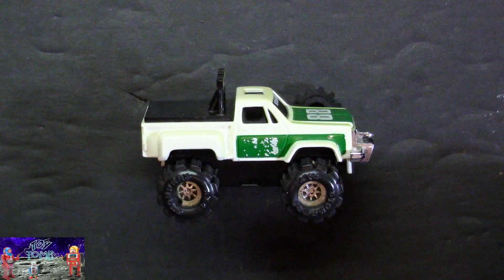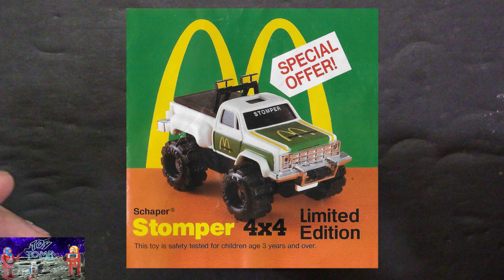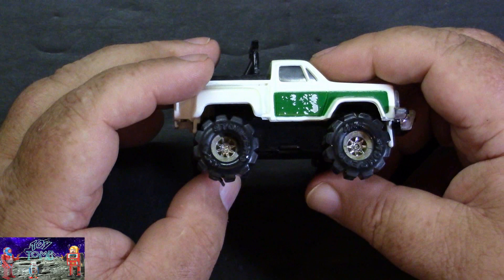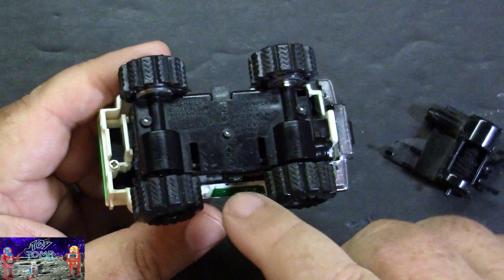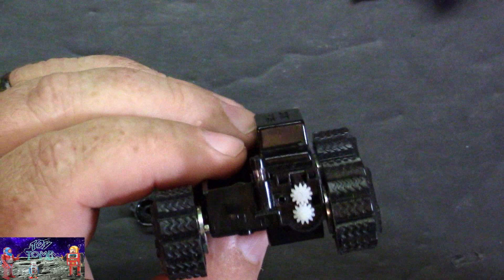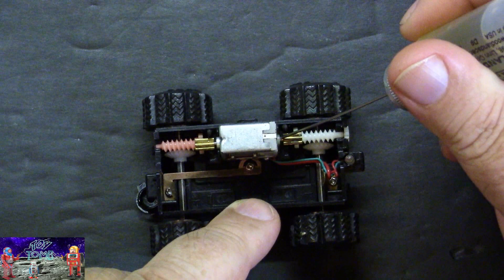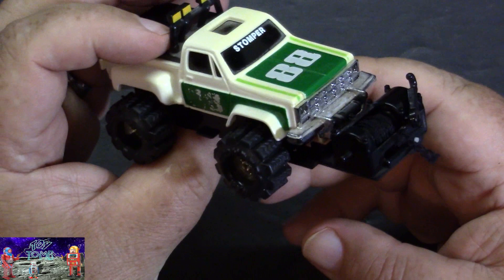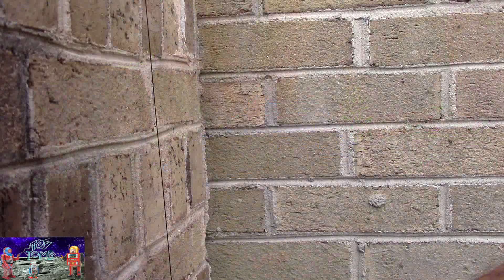Stomper Chevy Scottsdale with Winch!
Pretty cool Stomper that has a cool winch accessory!  I had quite a few Generation I stompers, this one came out after I moved on to actual trucks and cars :P